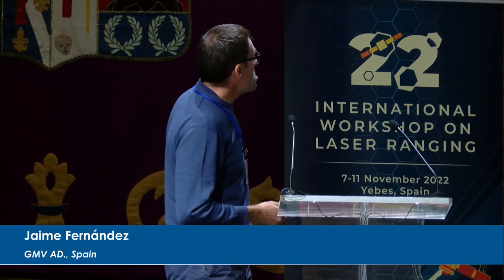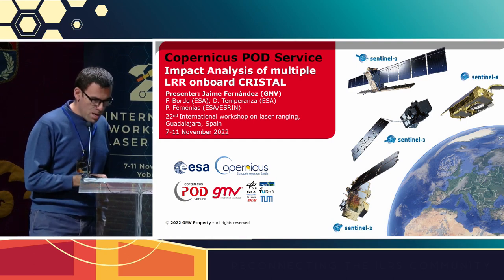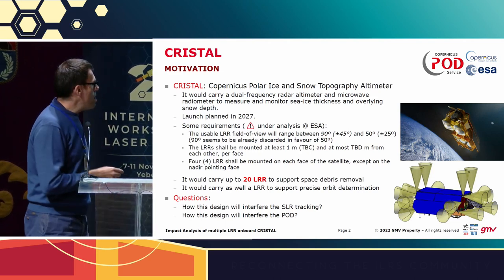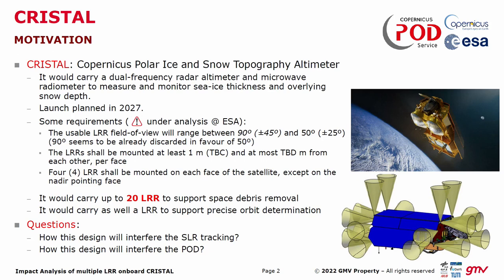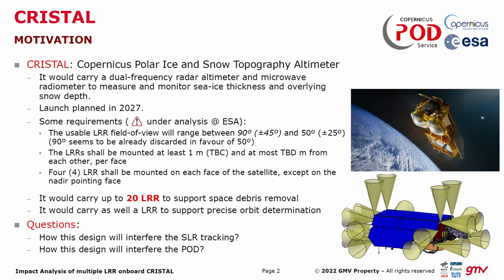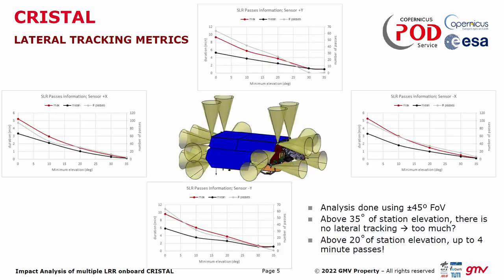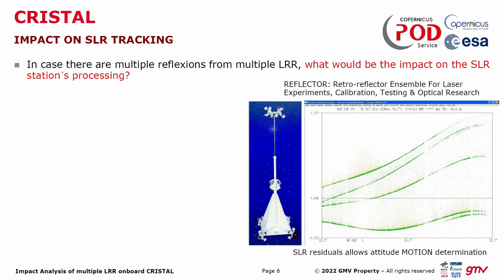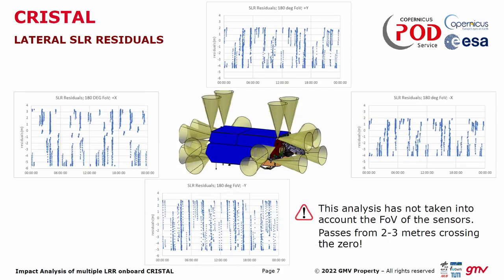S05T07 - Impact Analysis of Multiple LRR On Board Future Copernicus CRISTAL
Impact Analysis of Multiple LRR On-Board Future Copernicus CRISTAL Altimetry Mission
Jaime Fernández
GMV AD., Spain

Session 5
Mission: Current & Future
Chairs: Stephen M. Merkowitz and Robert Sherwood

22nd International Workshop on Laser Ranging
7-11 November 2022
Yebes, Spain